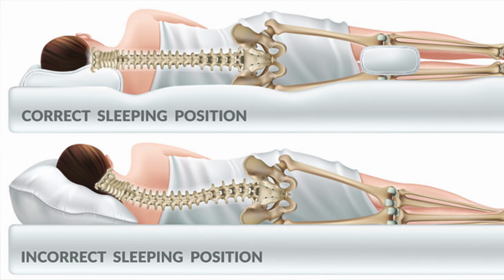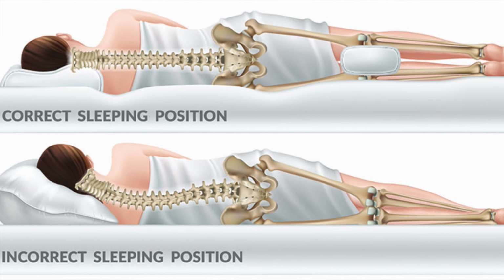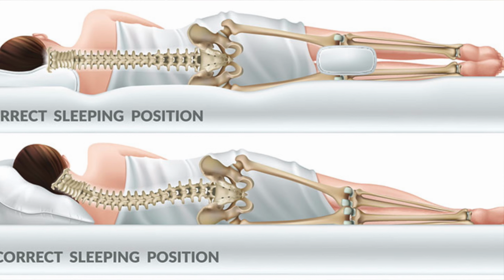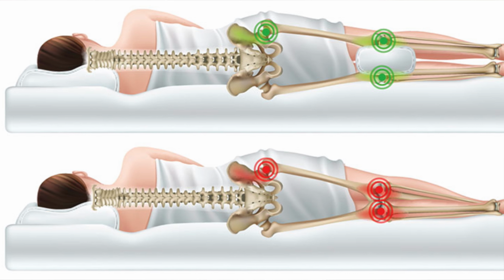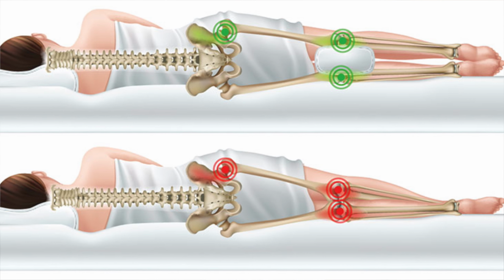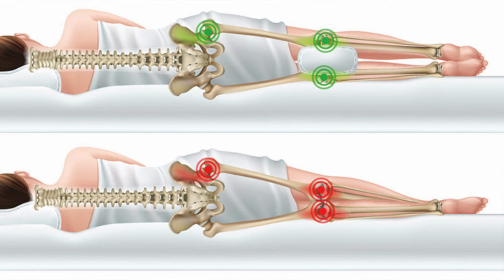Kit Pillow - How To Sleep On Your Side The Right Way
What’s the Best Sleep Position for good health?
back, side, or stomach?
You may have a favorite sleeping position but getting your sleeping posture right can make a big difference in the way you feel when you wake up.
In this video, we explain the benefits of sleeping on your side, how to do it properly, and the WORST position you should avoid when sleeping.